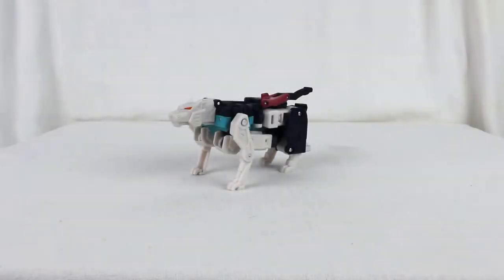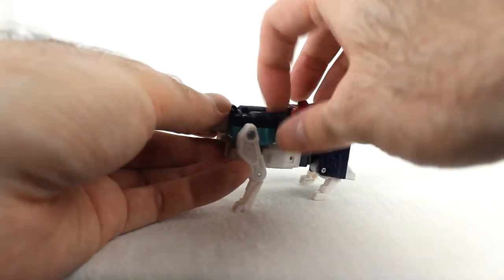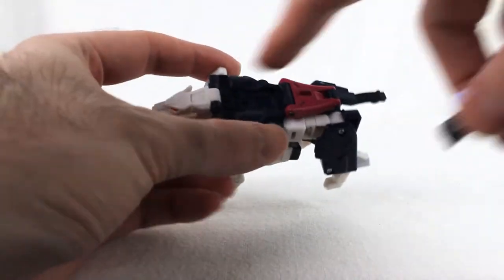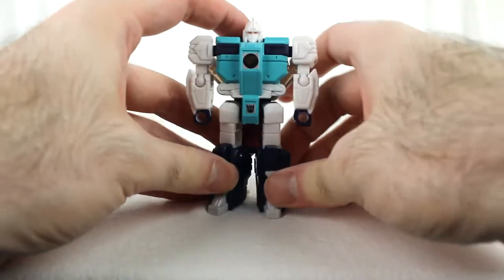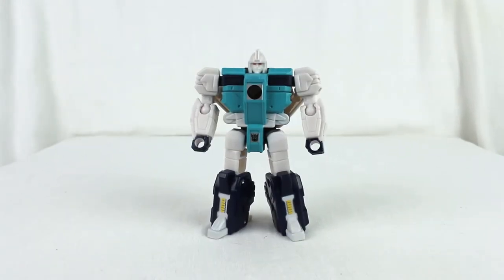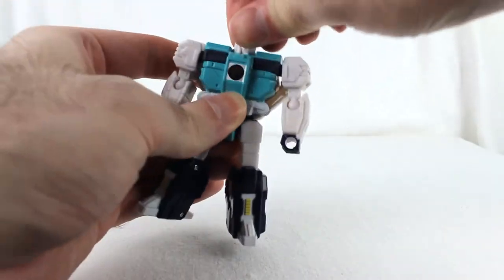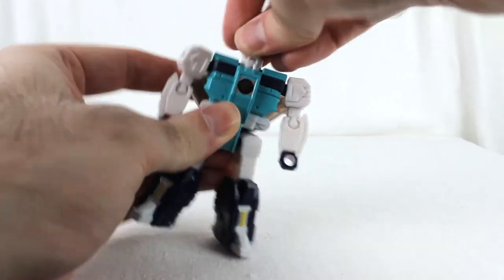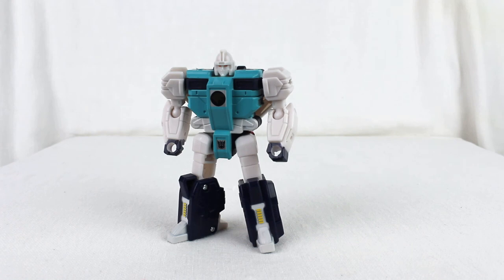Nemesis Reviews Transformers Titans Return Siege on Cybertron- Pounce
Another figure from the Siege on Cybertron set, it's Pounce. Looks more like a puma.